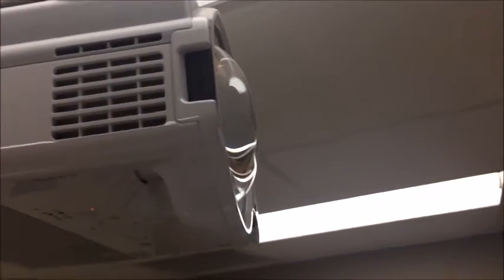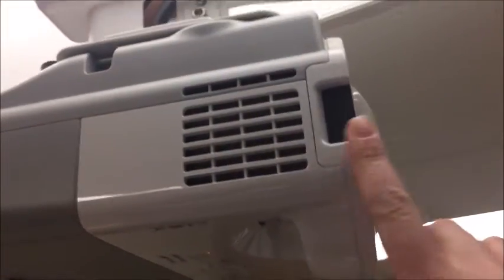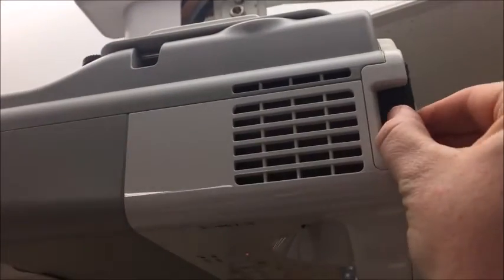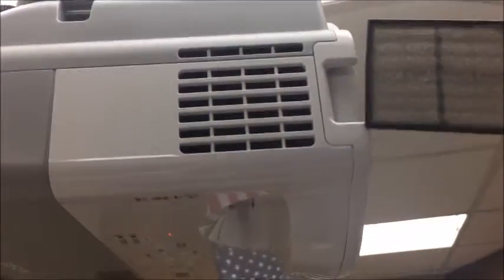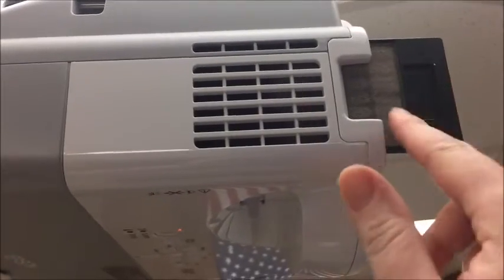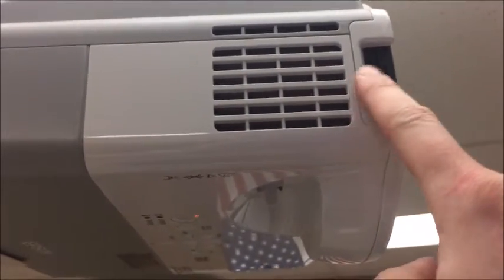Projector Cleaning Video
How to clean the filter on your Epson 410 Projector